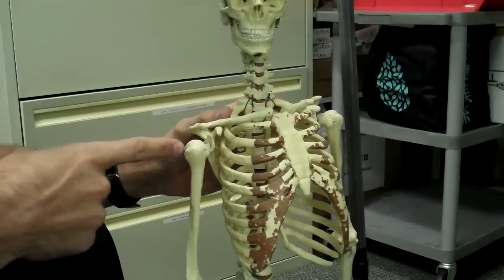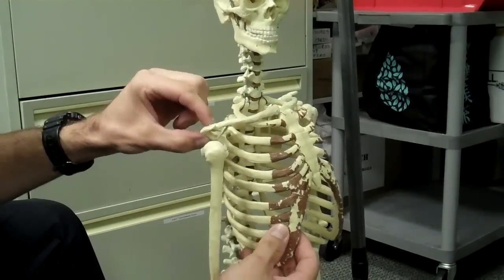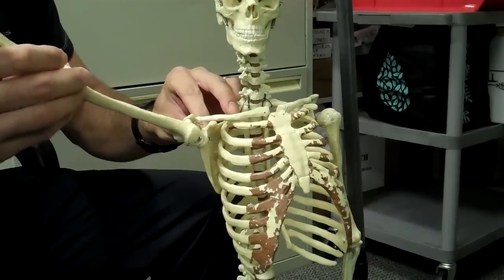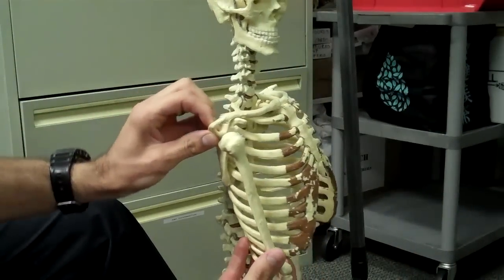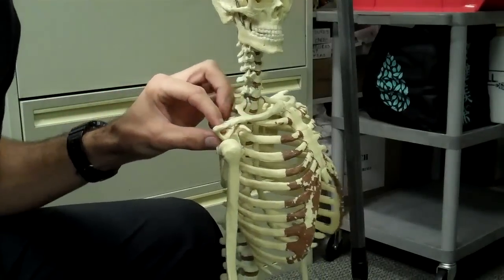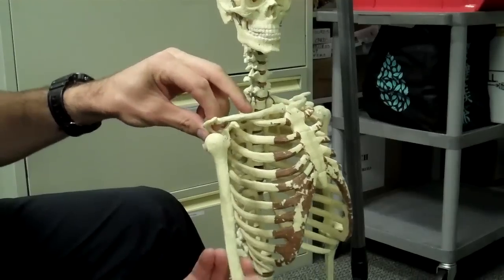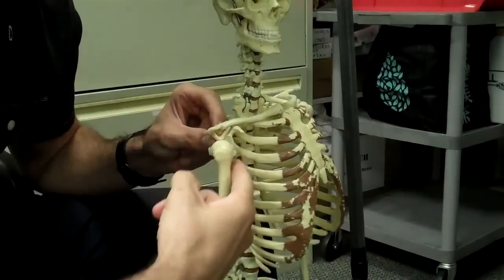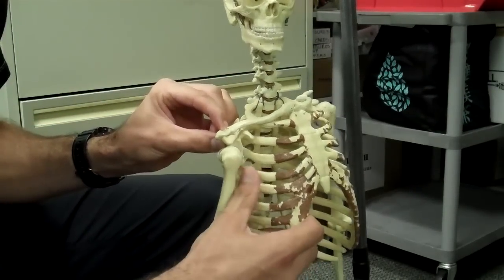Anatomy of Scapular Mobility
A quick look at the skeletal anatomy of scapular mobility.